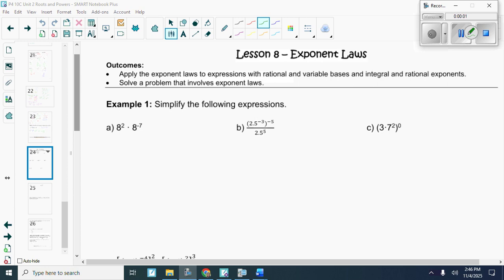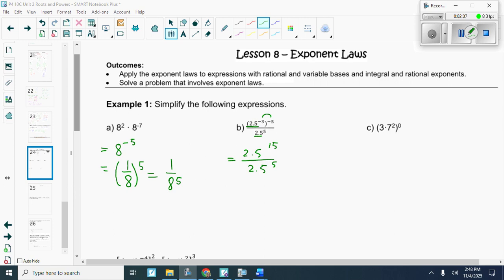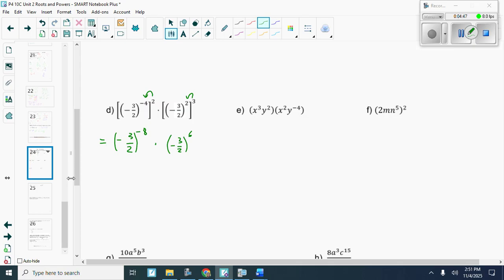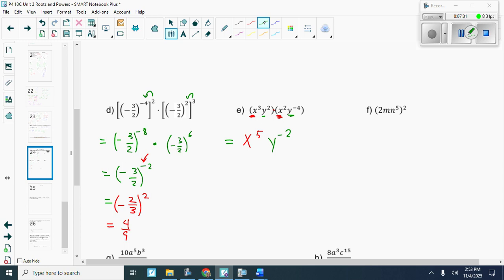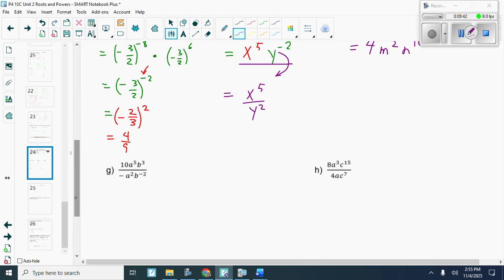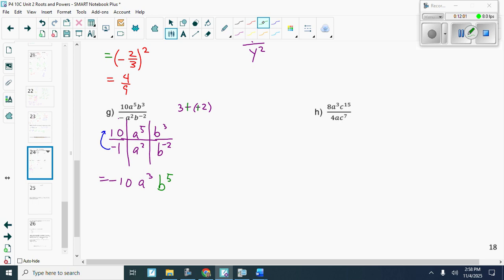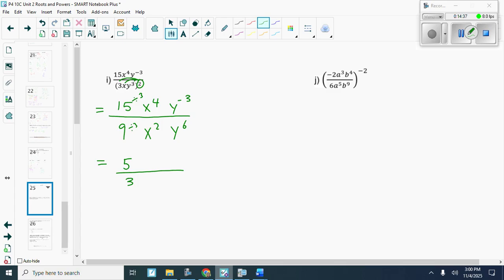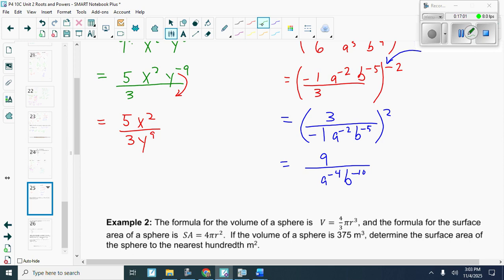Math 10C U2L8